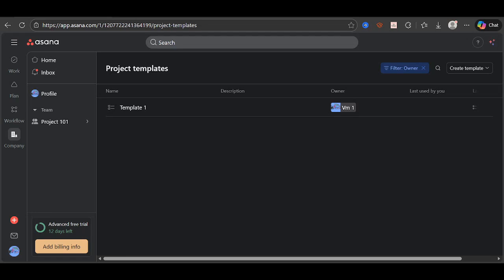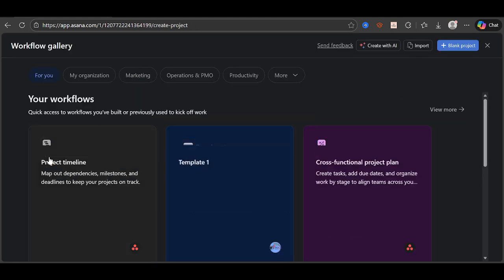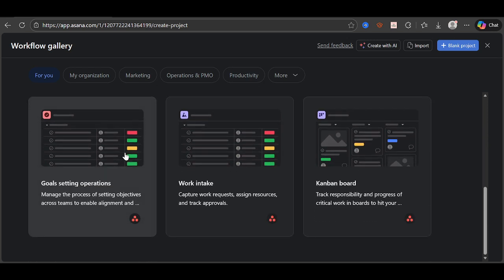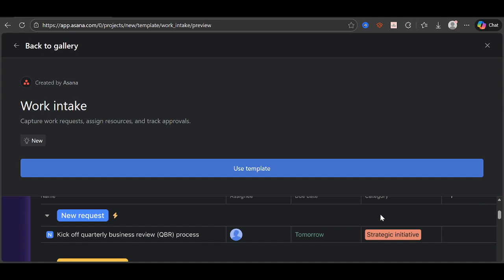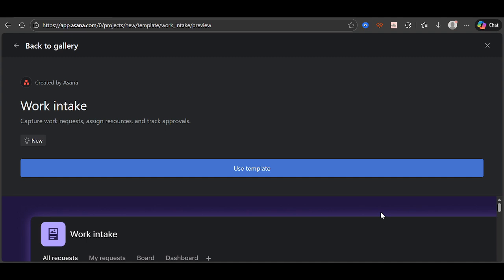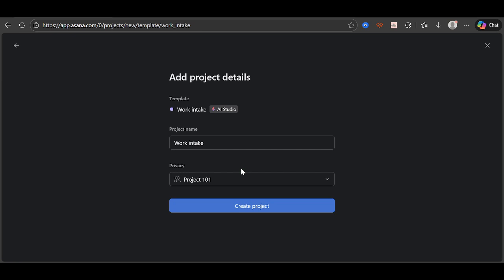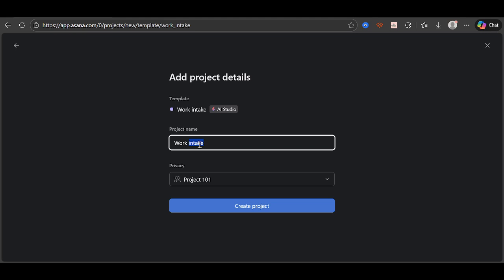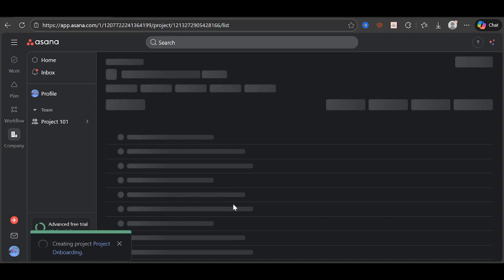How To Use Project Templates In Asana 2026 (Easy Guide)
In this comprehensive tutorial, we delve into how to optimally utilize project templates in Asana to streamline your workflow. Whether you are new to Asana or looking to enhance your project management strategies, this video will guide you through the process of effectively implementing templates to boost your team's productivity.

By the end of this video, you will understand the steps to create, customize, and use project templates within Asana, ensuring a more organized and efficient project setup. Watch till the end to unlock the full potential of Asana's features and transform your project planning today!